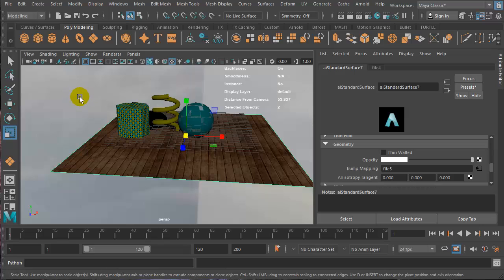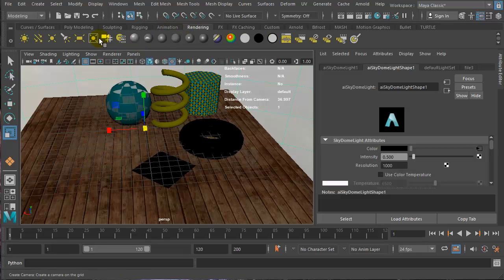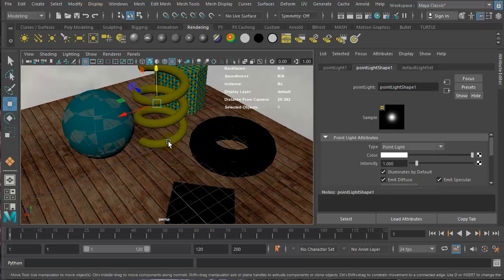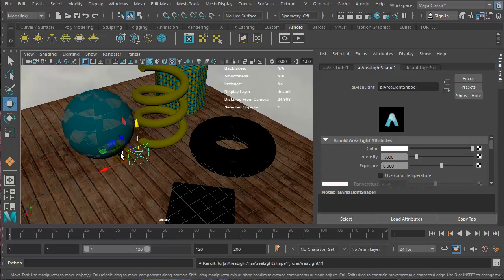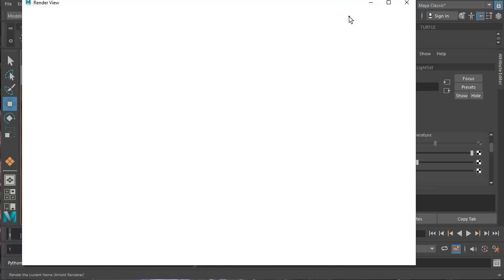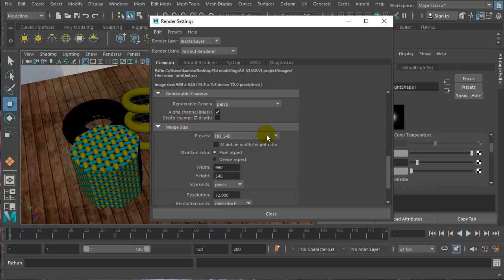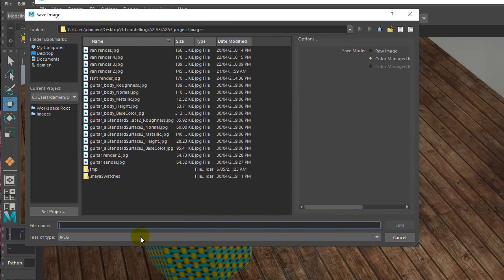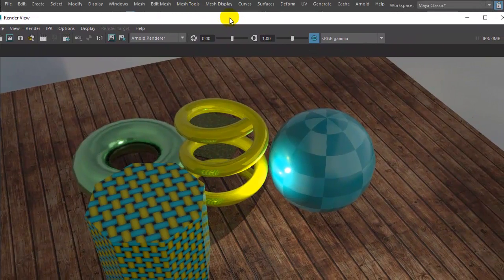Very basic lights and rendering maya